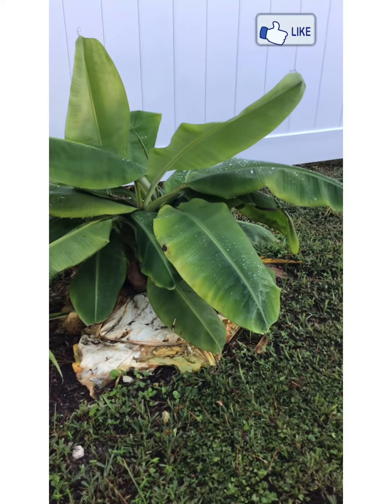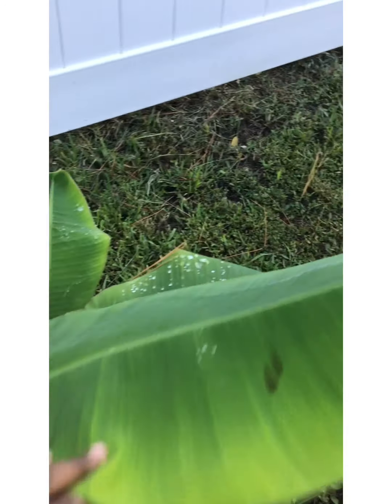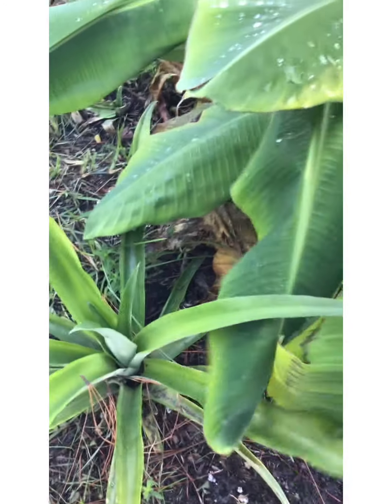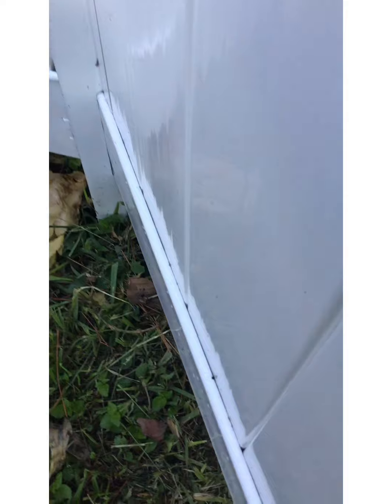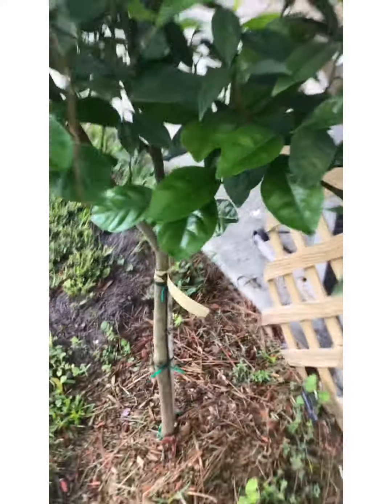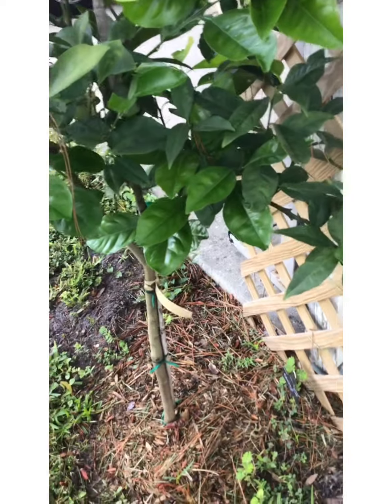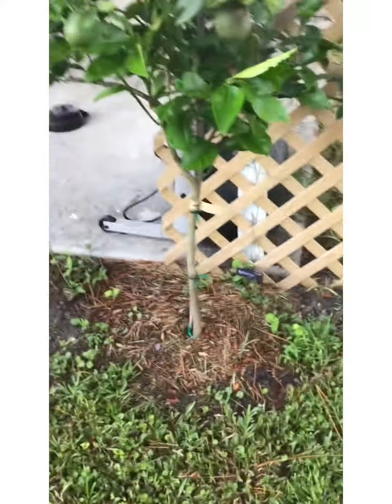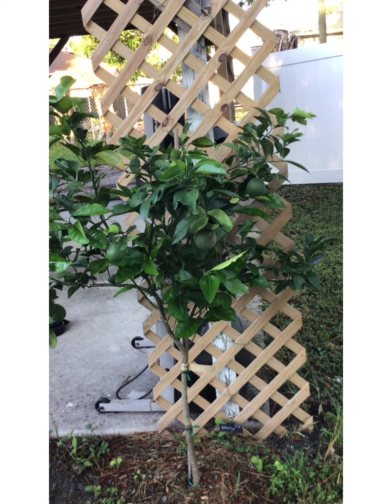My backyard garden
growing is fun weather its watching your kids, your brand or you as a person